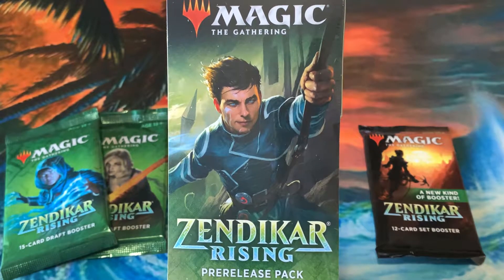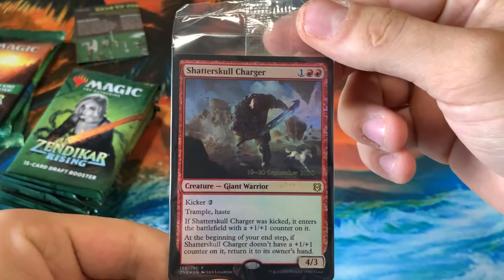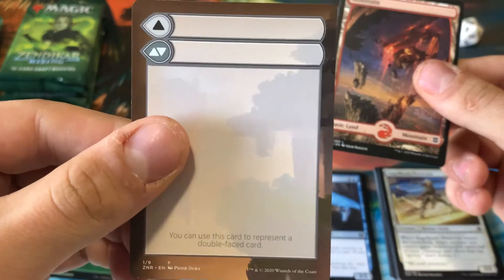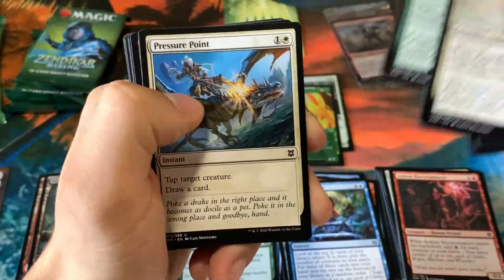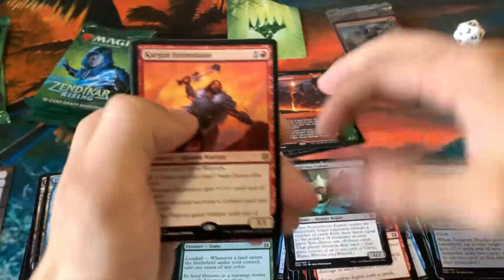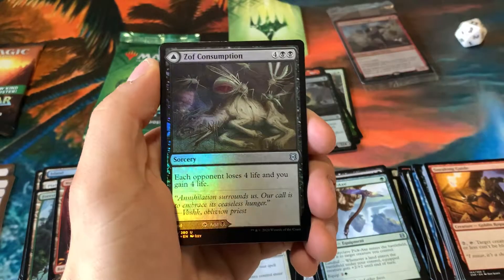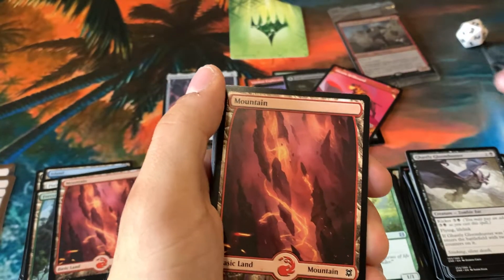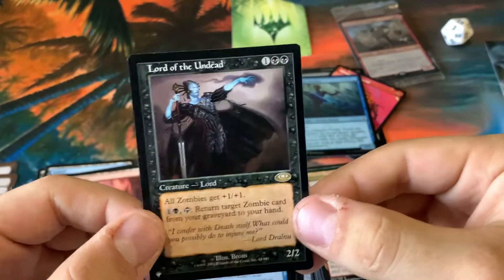Zendikar Rising Prerelease Pack Opening + MTG Arena Code Giveaway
Today we get to break into a prerelease kit for the new Zendikar set as well as some goodies we got from our LGS including a Zendikar set booster. Enjoy!